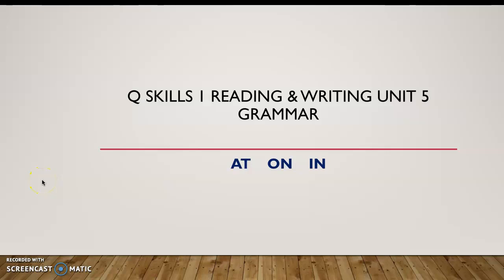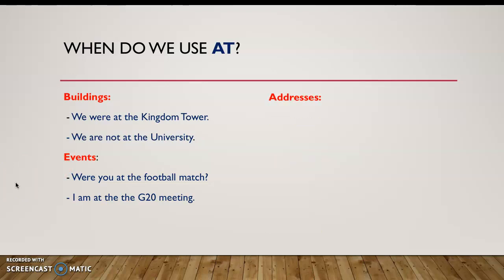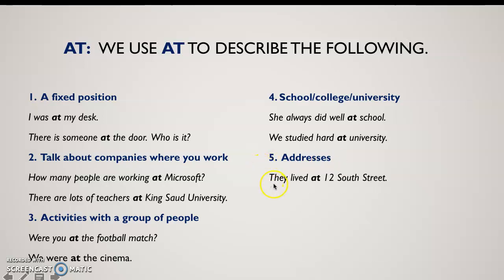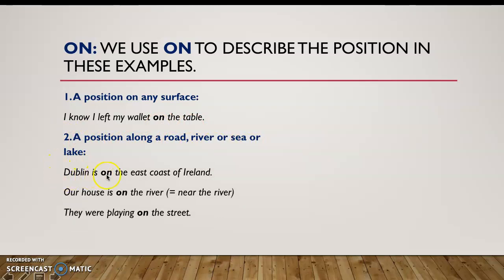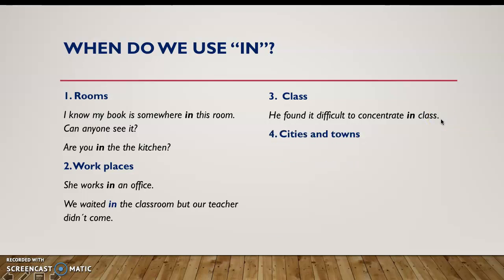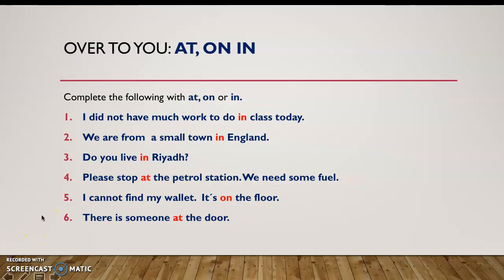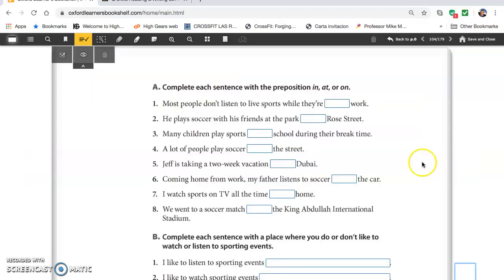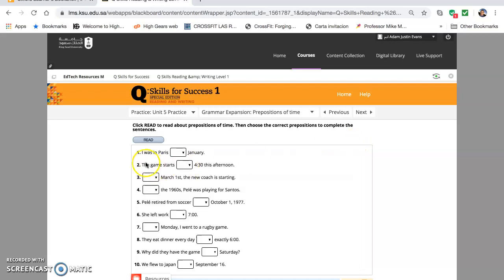Q1 RW Unit5